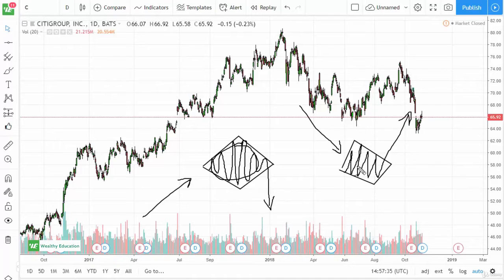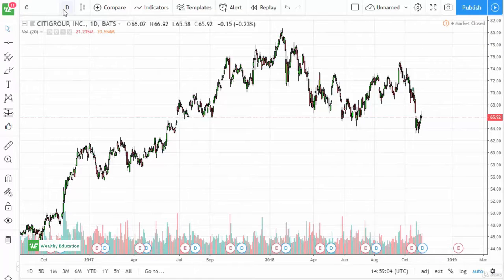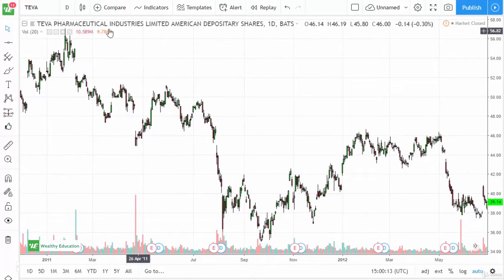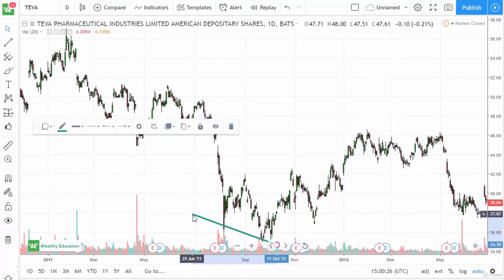Technical Analysis Chart Pattern Trading For Beginners 2021- Reversal Pattern Diamond Tops & Bottoms